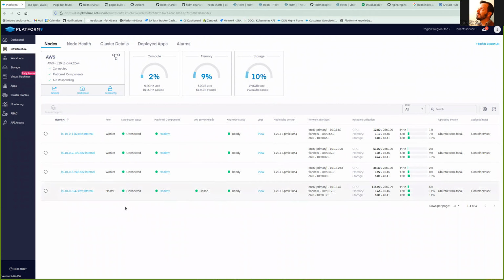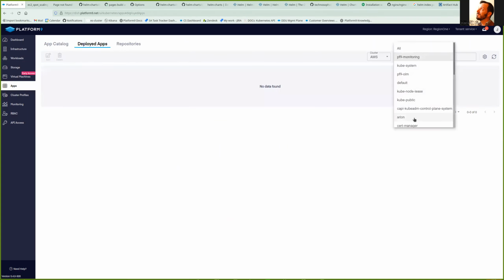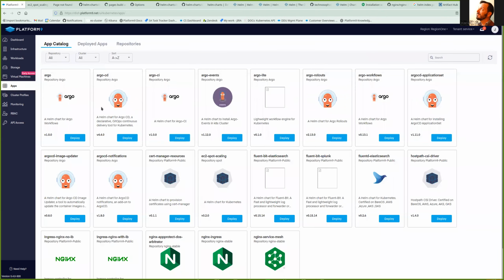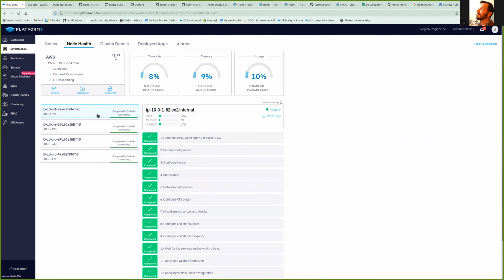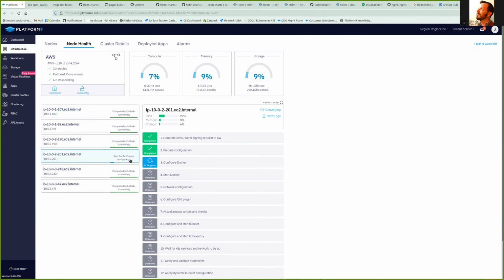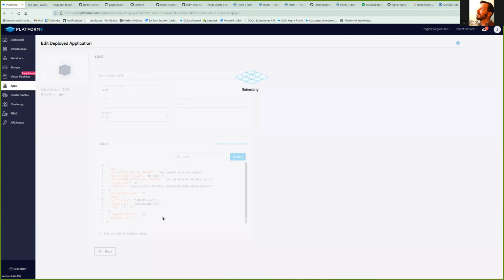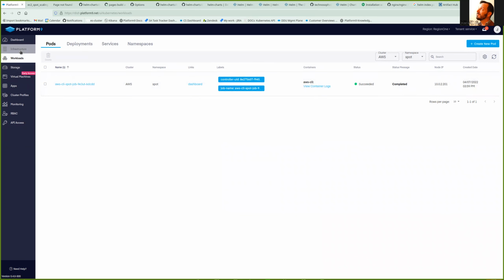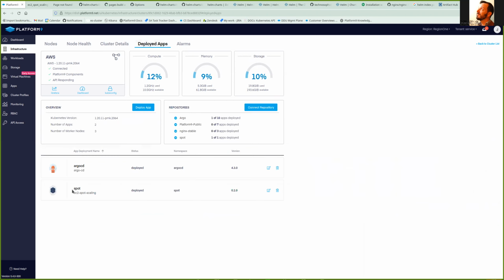Platform9 Cluster Scaling with Spot Instances.